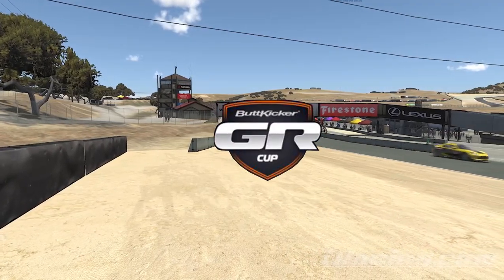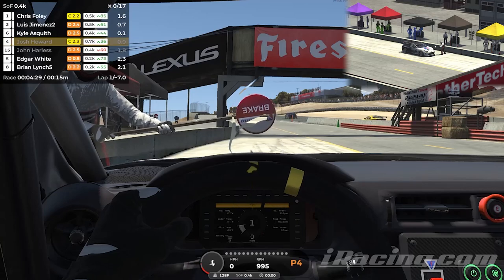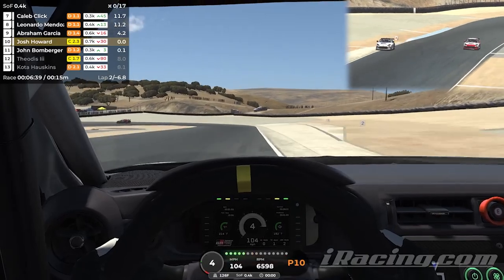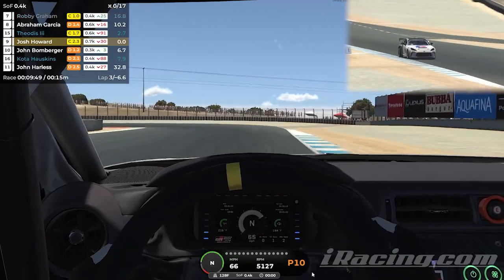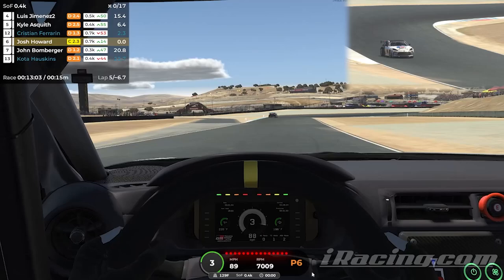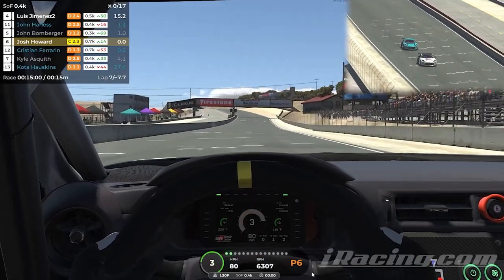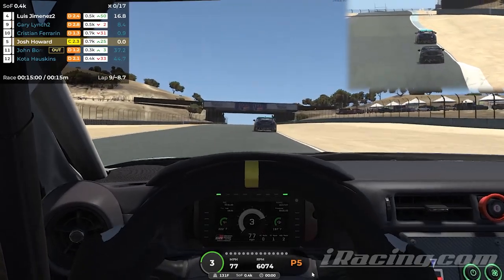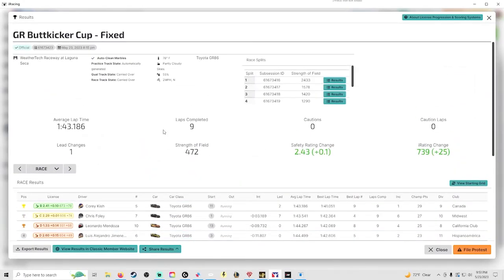iRacing Toyota GR86: Mastering Laguna Seca's Legendary Challenge!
Welcome back, racing enthusiasts, to another thrilling iRacing adventure! Today, we're revving up the virtual engines of the Toyota GR86 as we tackle the iconic twists and turns of Laguna Seca. Join me as we push the limits, showcase our skills, and aim for the checkered flag in this heart-pounding simulation of one of motorsport's most challenging circuits

Here are my current license classes:
Oval: D
Road: C
Dirt Oval: C
Dirt Road: Rookie

Equipment:
Logitech G923 - Wheel & Pedals
Oculus Rift 2
FGT Lite Chair

🌟 Socials 🌟

[00:00]: Intro
[00:14]: Qualifying
[04:15]: Race
[20:17]: Post-Race